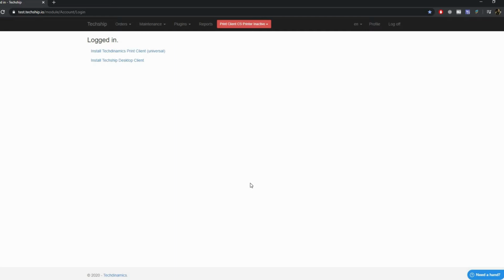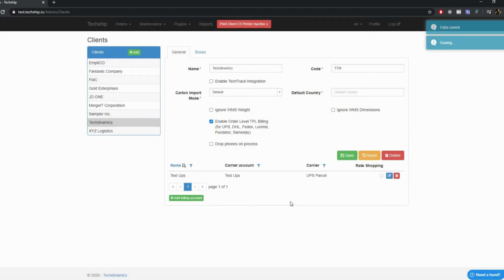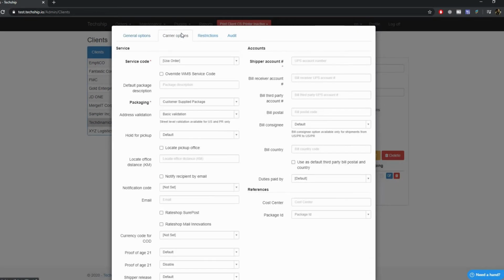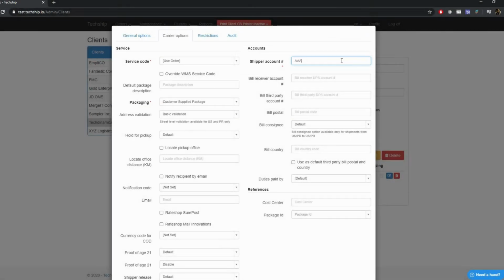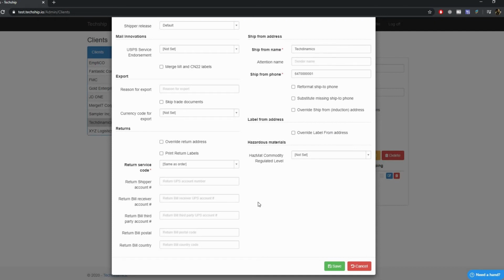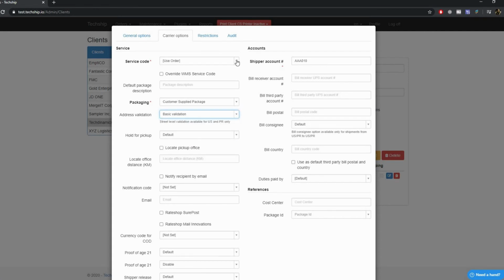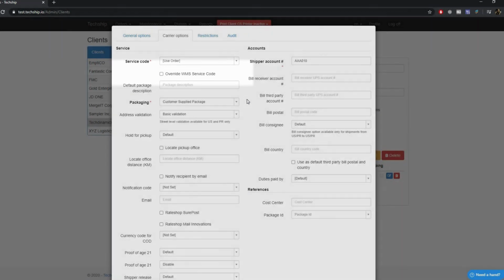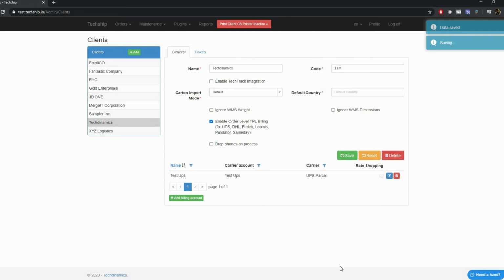How to set up a UPS Billing Account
How to set up a UPS Billing Account in techShip